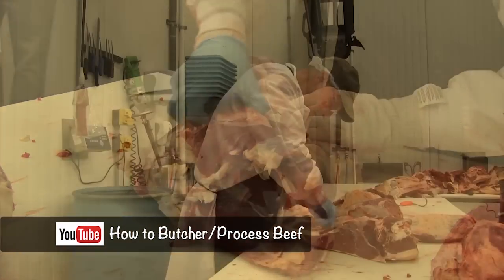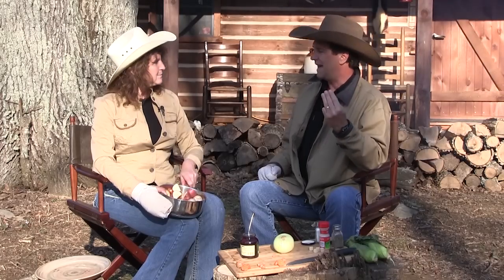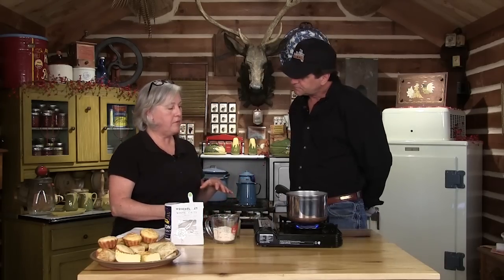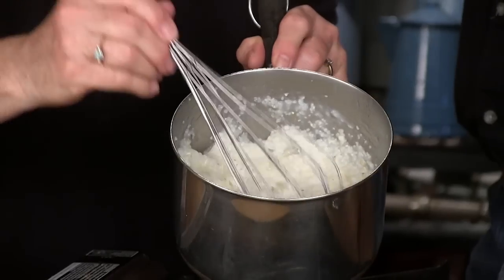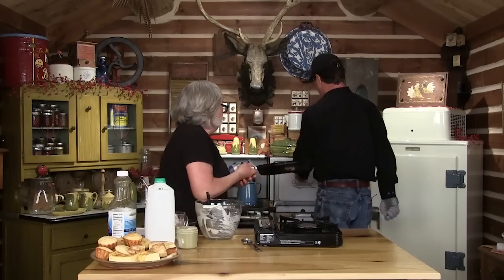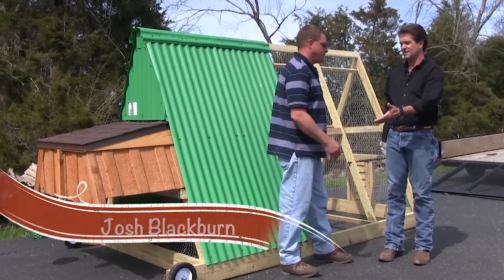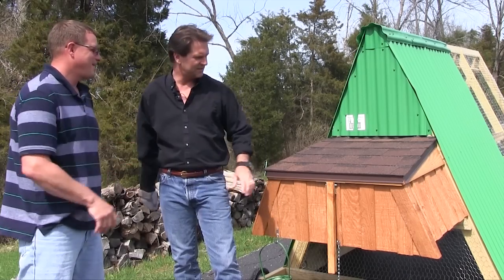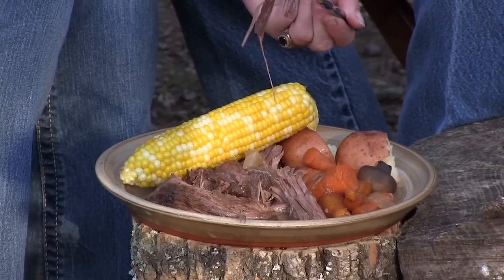Dutch Oven Pot Roast, Cowboy Music, Grits and Skillet Cornbread & Portable Chicken Coop (Ep #301)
Tim and Nicki light the fire for some Cowboy Campfire Cooking. Add a shoulder roast, potatoes and carrots to the pot with Tim's trifecta of flavor for the most moist juicy roast you will ever try. Relax with the cool tones of Tim Farmer and Cool Water, then head in the cabin to visit with Sally Weisenberger from Weisenberger Flour Mill to learn about grits and skillet corn bread. Finish up with Tim's friend Josh as he shares his perfect portable chicken coop design.